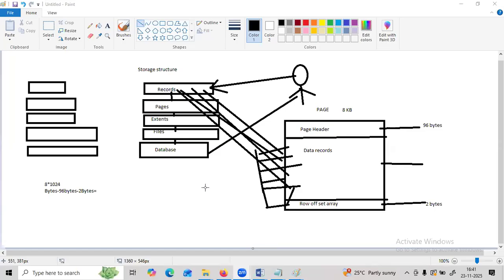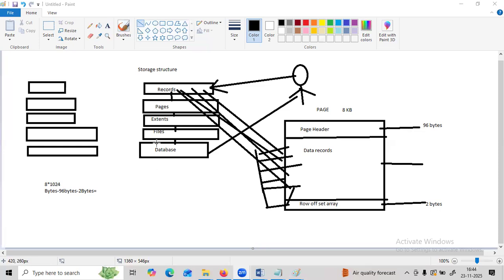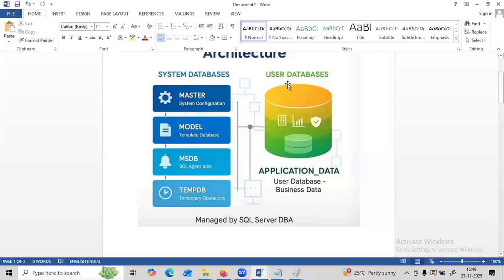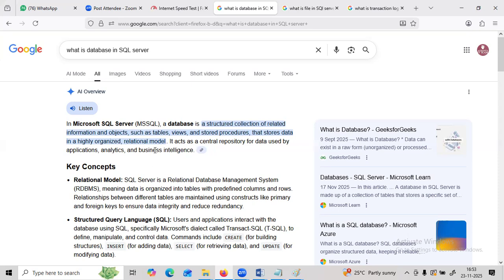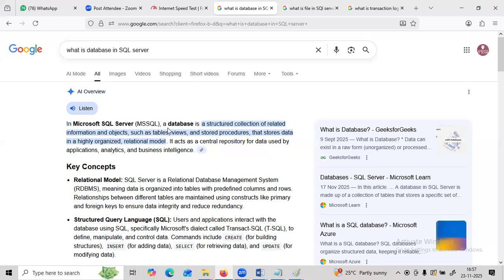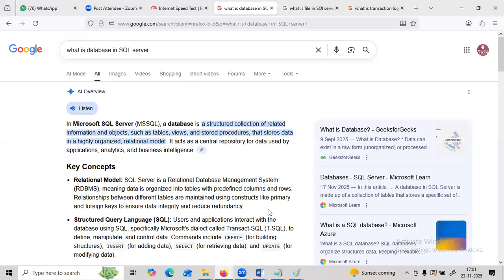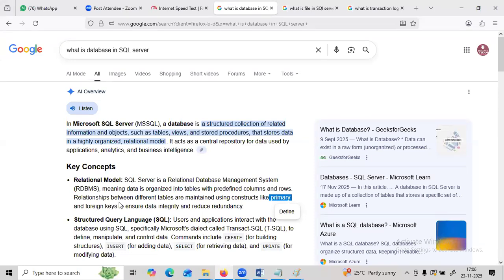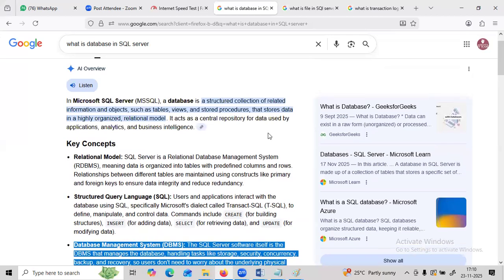SQLDatabase 24112025 Part1